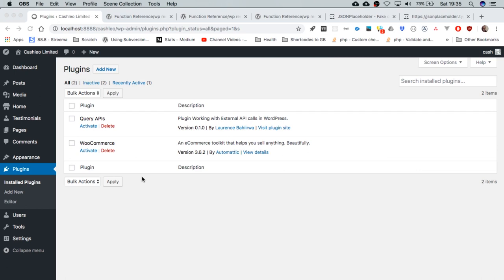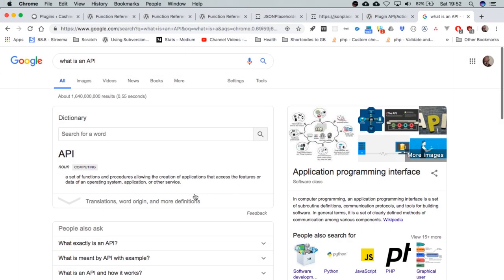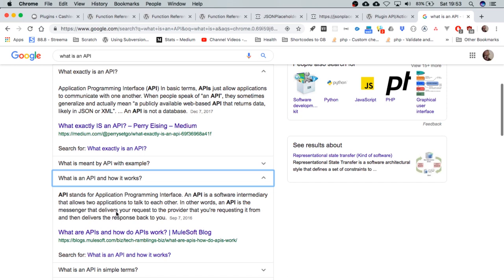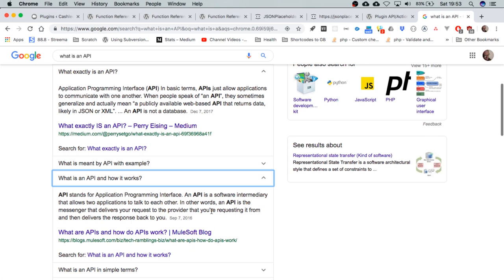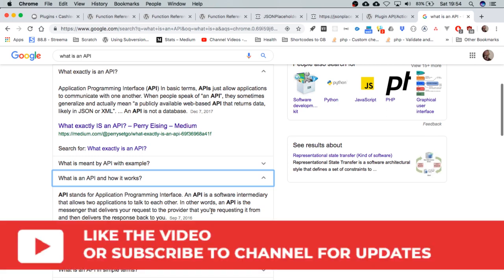What is an API? Build Simple WordPress APIs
This video is the first of the WordPress External API plugins series seeking to explain how to use WordPress and its in-built functions to make use of external APIs.

This video explains what APIs are in simple terms.